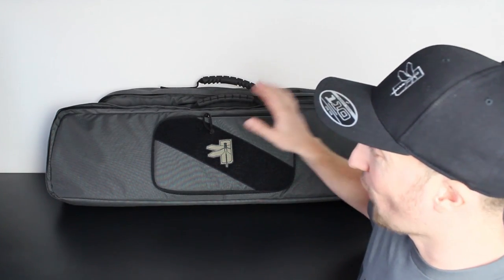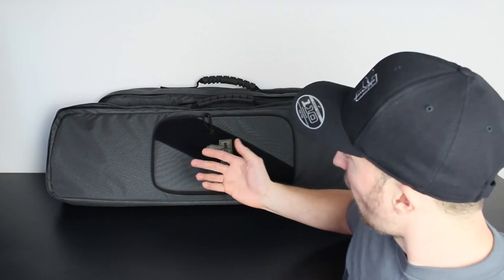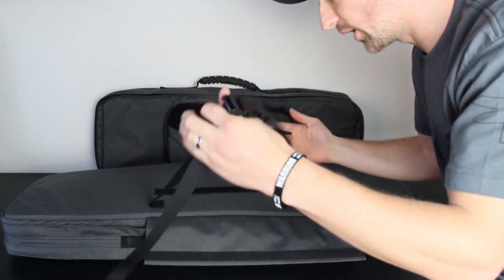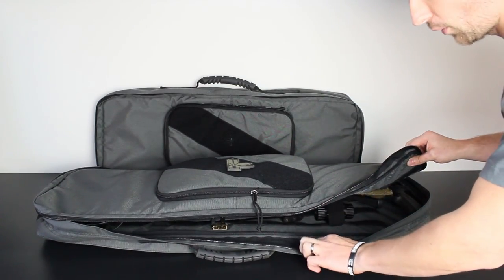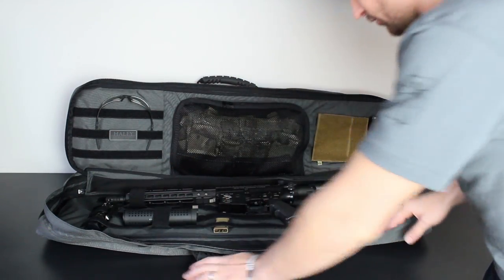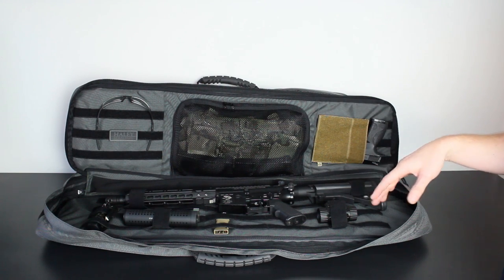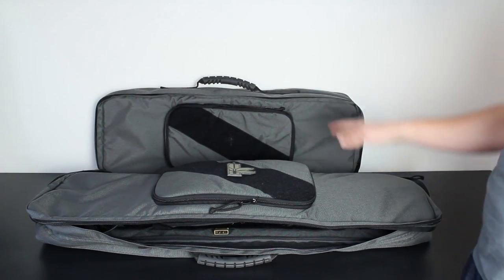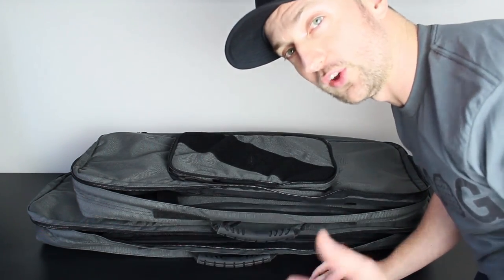HALEY STRATEGIC INCOG CARBINE RIFLE BAG - DISRUPTIVE GREY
A range bag. A discreet carry bag. The perfect organizer for your pelican case. The Incog™ Rifle Bag is all of the above. Designed to hold an assembled 14.5" carbine or a broken down SPR, the Incog™ Rifle Bag is the perfect way to transport your kit to the range without drawing attention to yourself.

Offered in our signature Disruptive Grey™, the Incog™ Rifle Bag is built from a durable 1000D Cordura outer body sewn with nylon thread, 9-12 stitches per inch, and reinforced bar tack construction.

The main gusset has #10 YKK zippers on both sides for independent access and web handle for accelerated opening both sides. The bottom gusset is reinforced with 2" web to manage and reduce wear over time.

Both the front and back panel, as well as the gussets, have 1/4" closed cell foam and 30M poly to protect against impact.

The Incog™ Rifle Bag is an ideal organizer to layout your handgun, carbine, chest rig, magazines and other range essentials in a single organized unit for easy transport.